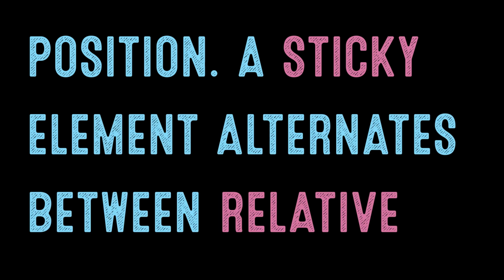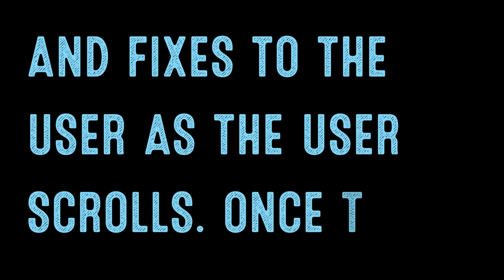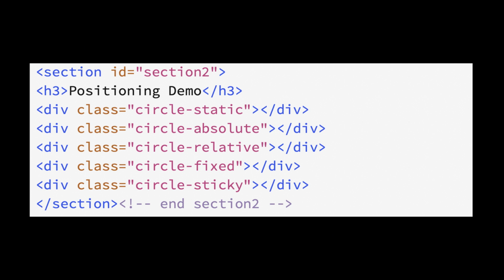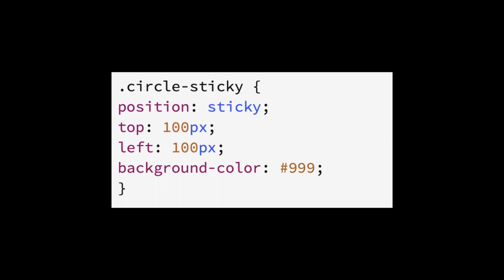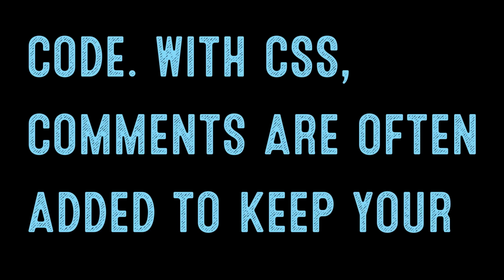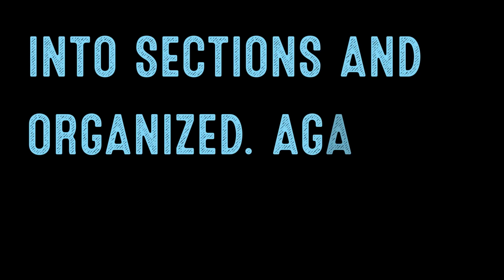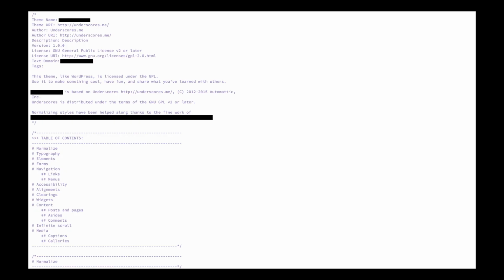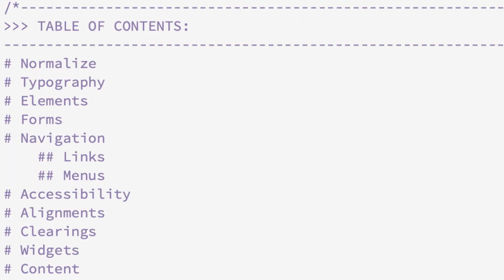Coding for Beginners: Recap #43—Sticky Positioning and CSS Comments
Today we will discuss sticky positioning. When the position property of an element is set to sticky, it is positioned relative to the user's scroll position. A sticky element alternates between relative positioning and fixed positioning. So until the user has scrolled to the position of the element, it will be in a relative position. Once the user scrolls to the element, the position of the element becomes fixed to the user's scroll position. It basically becomes "sticky" and fixes to the user as the user scrolls. Once the offset is no longer met, the element becomes relatively positioned again, and stops being "fixed" to the user's scrolling position. Specify At least one property—top, right, bottom, or left—for sticky positioning to work.

So in this example we are looking at a circle element with a medium gray color.

This image shows that our sticky element starts out in a relative position. Because the absolute and fixed elements were taken out of normal flow, it sits in the third position to the right of the relatively positioned element that is offset down and to the right, behind the sticky element.

As the browser is scrolled further down, the fixed element travels with us and when we get to the position of the sticky element, it also begins to scroll and behave like the fixed element.

Once we hit a point where we have scrolled past section 2, the sticky element stops following with us as we continue to scroll.

This video shows the sticky element in action.

Sticky elements will not work in Internet Explorer and for Safari, you may need to add the -webkit- prefix for it to be recognized.

Just like a fixed element, a sticky element can cause accessibility issues because it affects performance. Just as a fixed element needs to be redrawn, a sticky element has to be redrawn once activated as it travels as you scroll. So again, if you add a will-change property set to scroll-position to the css, this helps warn the browser that this element changes position so it can optimize itself to improve performance and accessibility.

Just like HTML, we can add comments in our CSS. It is important to get into the habit of commenting your code. Any text placed within /* and */ will not be read by your browser.

It is a way to take notes inside your code. This is very useful when you're learning and when you're collaborating with others. If you have a question, put your question, your notes, and whatever you're concerned about in that comment, and then it will not be read by the browser. But it's there to help you and anyone you may ask to understand what's going on with your code.

With CSS, comments are often added to keep your CSS organized. It is good to keep related CSS items grouped together and you can add a CSS comment to add a label to that section. For example, you may want to place all your CSS rules that relate to typography in one area of you CSS. So when you need to make a change it is easy to find the rules you have made for particular elements easy.

Sometimes, people even create a table of contents to outline how their stylesheet is broken into sections and organized. Again, the purpose is to stay organized and make it easier to find a particular CSS rule when you go back to your stylesheet file to make a change. Here is an example of how commenting can make your code organized.

This is an example of a css stylesheet from a Wordpress theme. You can see that the commenting is used to give background information on the theme itself. Then below you can see a table of contents.

Here we focus on the table of contents. By creating sections like this, it would be easy to use the search function of a code editor to find a particular section of code so that you can adjust the style.

Zooming in further we can see how the css is being divided. We can see areas for typography, navigation, accessibility, and the content.